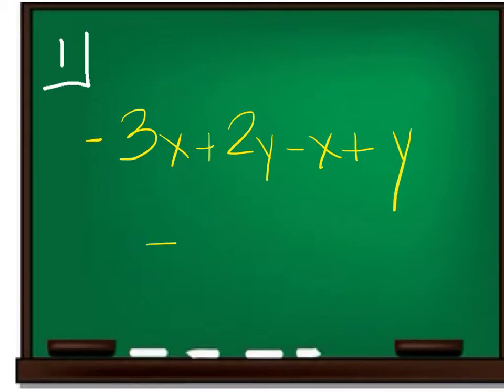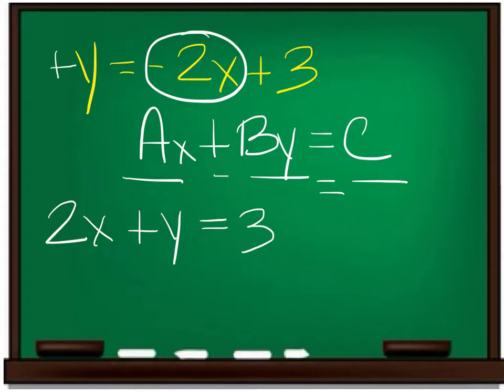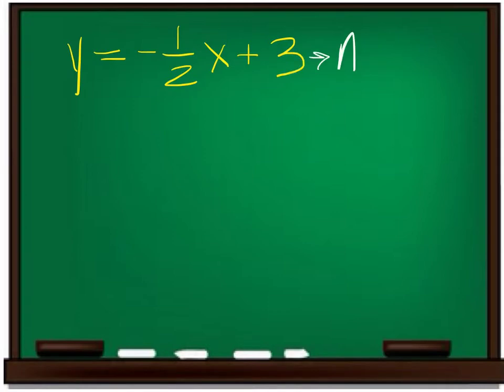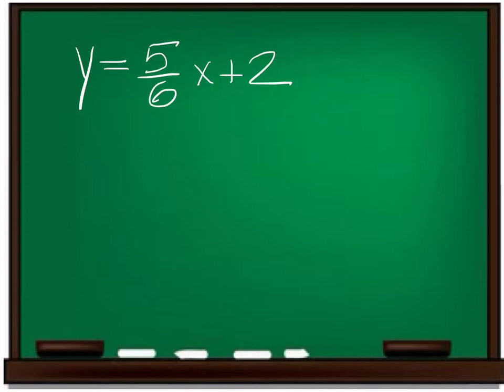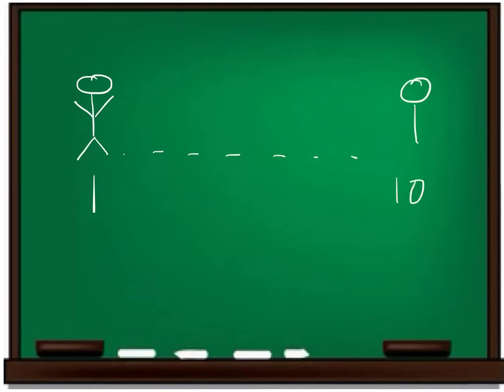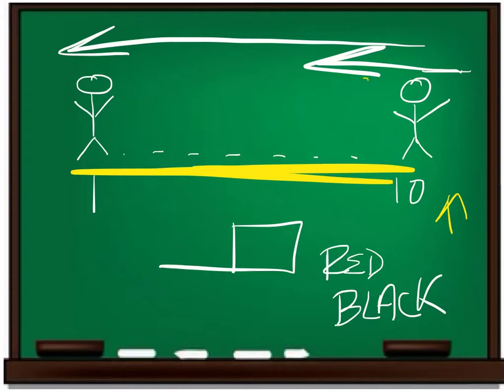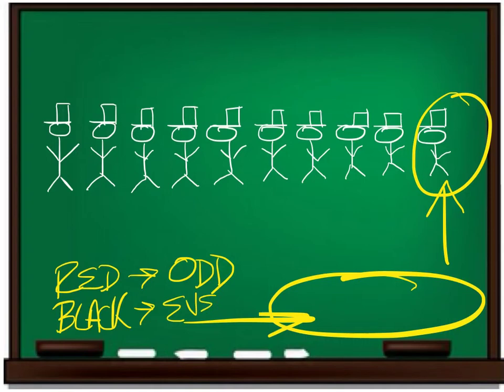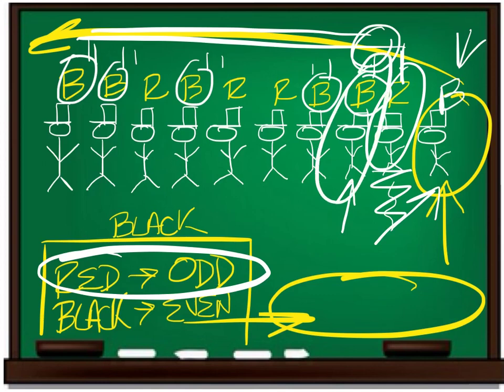2nd Period May 7, 2013 - Tate Skinner's Classroom at GHS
Today's Objective:
To convert from slope-intercept form to standard form